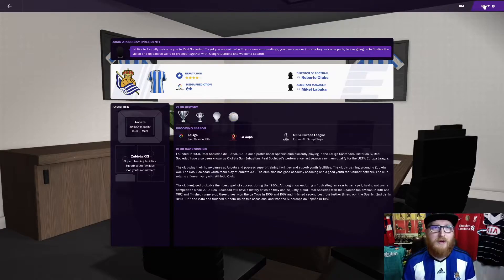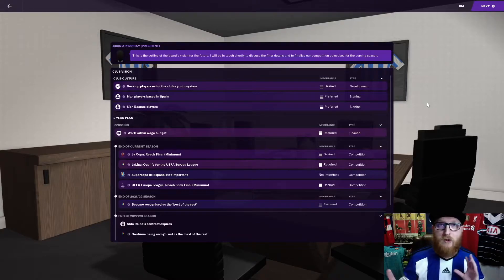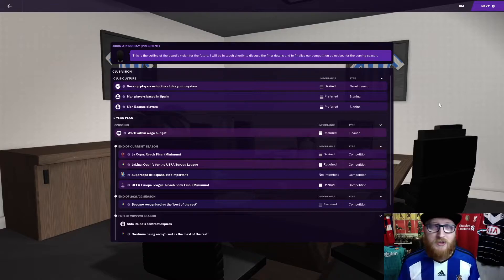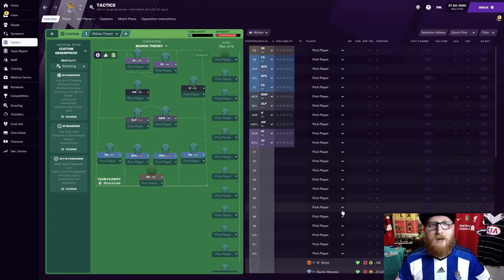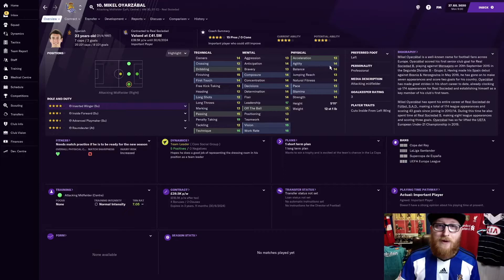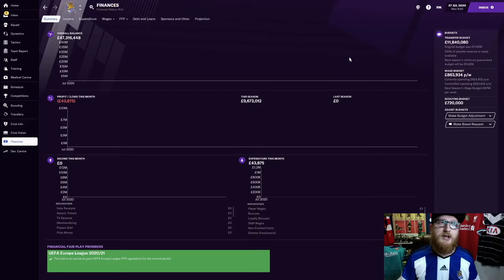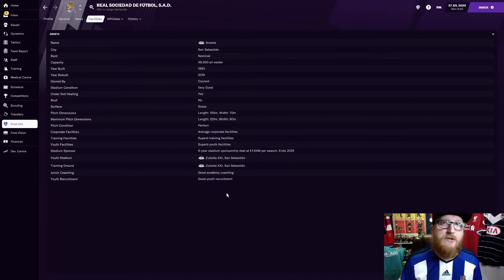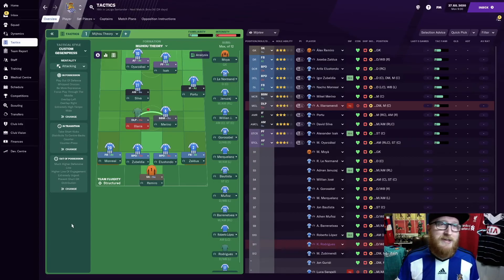FM21 | INGLOURIOUS BASQUERDS #1 | REAL SOCIEDAD | FOOTBALL MANAGER 21 | MIJHOU FM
In today's episode, we run through the team and talk about the plans for the series.